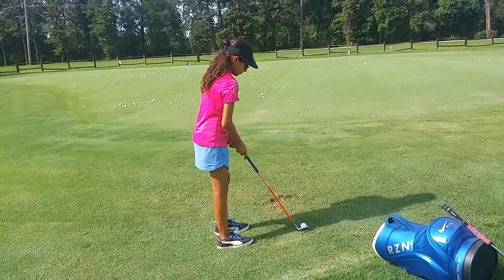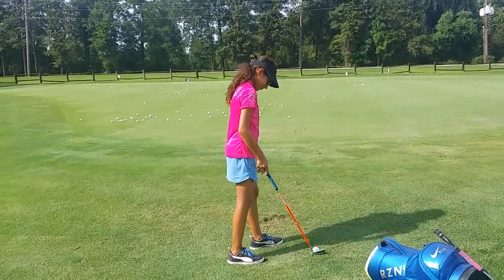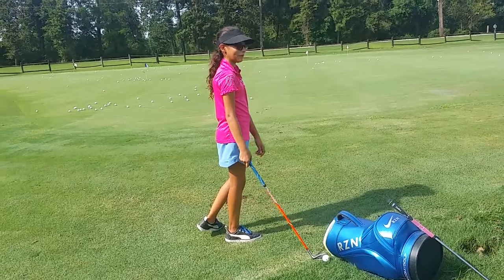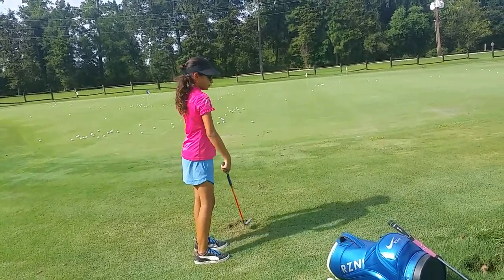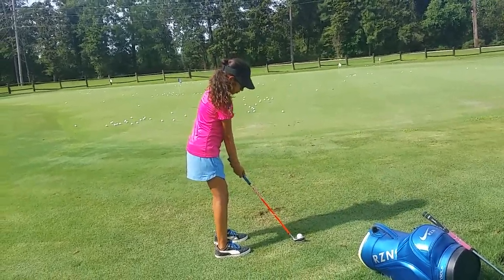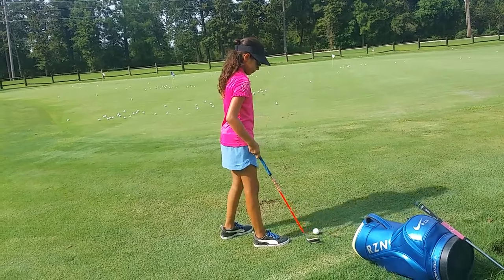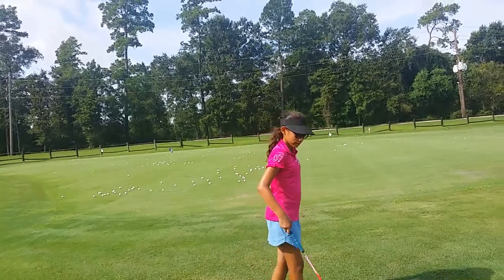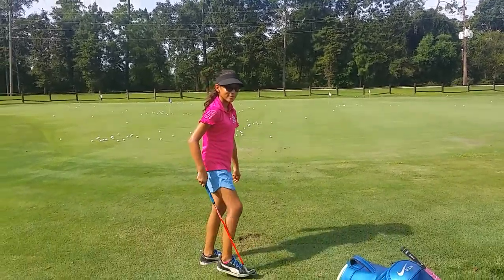Bella flo/chips (8/20/16)